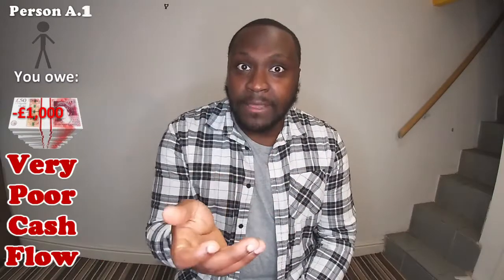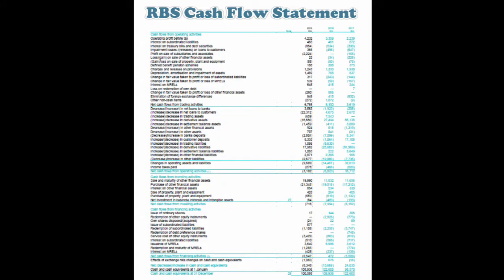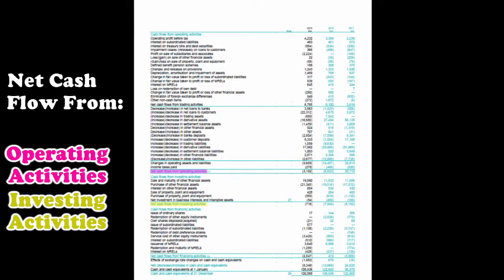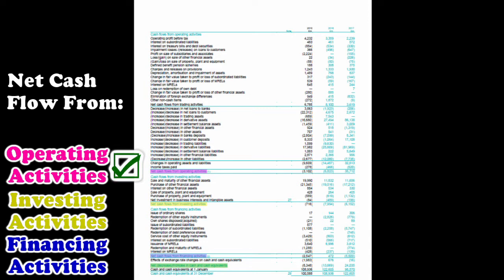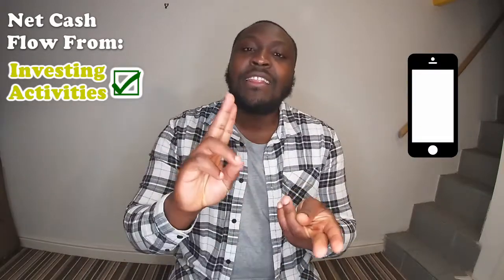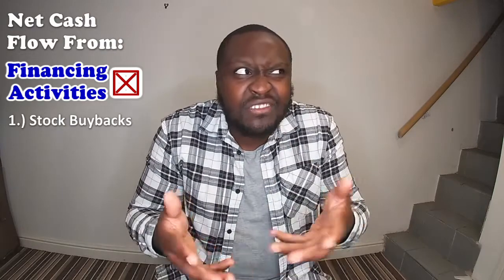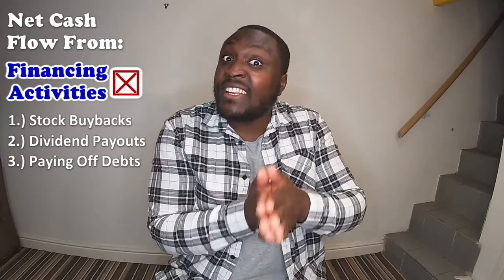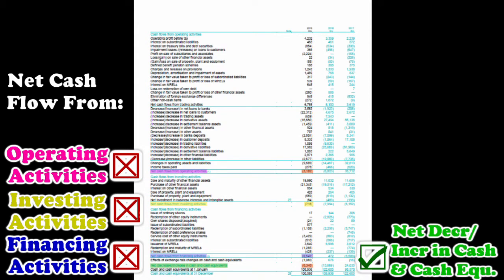How Do You Read A Cash Flow Statement! PICK THE BEST STOCK INVESTMENTS WITH THIS?!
How to read a cash flow statement for dummies?
How to analyse cash flow statement of a company?
What is cash flow statement how is it prepared?
The cash flow statement is one of the three financial documents that stocks have to produce each and every year over here in the UK. Having consistently good cash flow statements is crucial for any stock to thrive in the long term. That's why I present this video to you about the cash flow statement explained in detail. In this video, I give you guys a my cash flow analysis of a company and more importantly what to look out for. If you're looking for a statement of cash flows example problem then this is the video for you watch because I really dive into what each of the key aspects mean, along with what to expect with a good cash flow statement. This is the video for you if you want to know how do you read a cash flow statement correctly.

It's a great ability to have when investing in stocks - to be able to look at a cash flow statement analysis and interpretation of it correctly. This video is like a cash flow statement tutorial for beginners interested in investing in the UK stock market.

If you want to learn about the other two financial documents, just like I've explained in this how do you read a cash flow statement video, then make sure to watch the following videos too:

Income Statement For Beginners! FIND THE BEST STOCKS LIKE THIS?!

What is a BALANCE SHEET youtube for dummies UK | How to READ a BALANCE SHEET EXPLAINED with EXAMPLE

Keep watching to find out what else I've got to say!

And, if you guys are looking to get started, or maybe are already investing but are just looking for new ideas and inspiration, then you can check out some of the books that I have personally read:

This book is quite easily on my top five list for favourite investment books to read. It focuses less on how to invest and more on the state-of-mind that you need to be a successful investor. However, don’t underestimate the power of this book because after you read it you will question everything around you.

If there was ever a book that delivered profitable yet risk-evasive investment strategies that every investor should know but in a funny, witty and easy to read way, then this book would top all of the others. This book is another favourite of mine because of the sarcastic tone that Robbie takes that makes it easy for the reader to digest but also has an underlying aura of seriousness behind it.

For those people that may not want to actively control their investments and may look to a professional for managing their investments, then they will definitely be interested in mutual funds. The Morning star's book about mutual funds gives you all of the tools you need to find the right mutual fund for your portfolio, with it all being centred around diversification/asset allocation, consistent success of the fund and reducing costs as much as possible.

This book does what it says on the tin and gives new investors a clear idea of how to make successful investments in the stock market, whilst suggesting a plethora of investment strategies to take. The fundamentals of investing are covered very well in this book, along with lots of examples which allows the reader to visualise themselves in each scenario along with the likely outcome to expect from it.